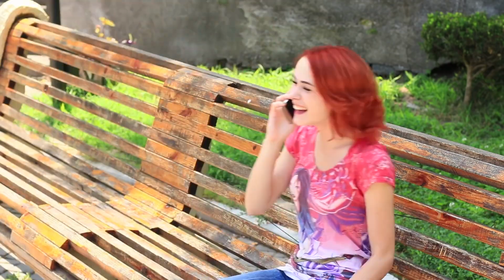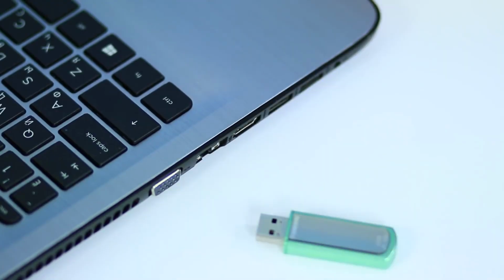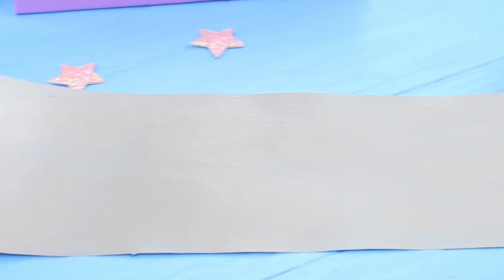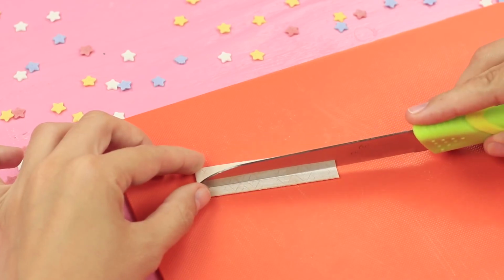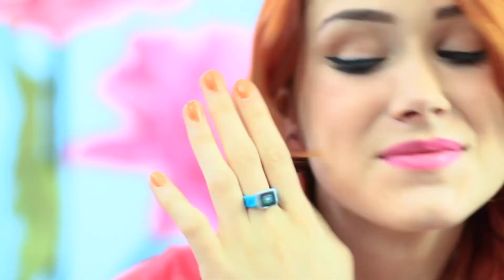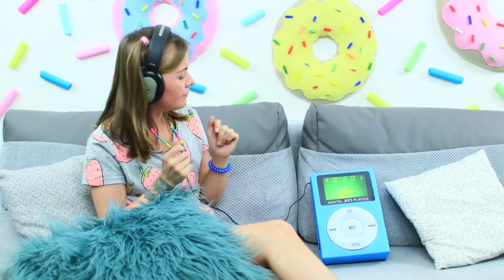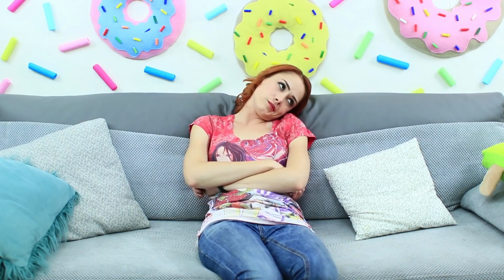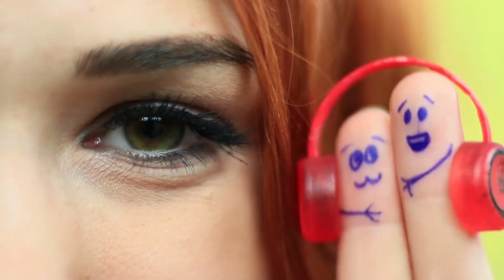DIY Giant And Miniature Edible Gadgets | Edible Pranks | Troom Troom DIY SLIME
Do you like to chew buble gum at the lesson? We like it too! But the teacher doesn't like, when the students eat or chew something at the school! What to do? To invent new tricks, how to sneak food into class, of course!

Question of the Day: what idea did you like the most?